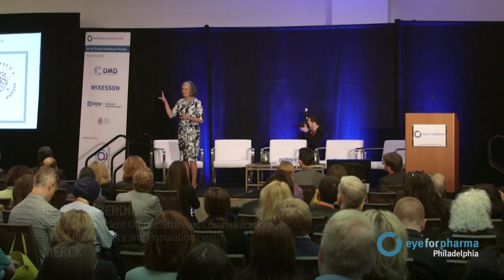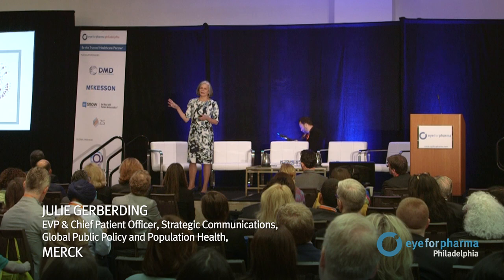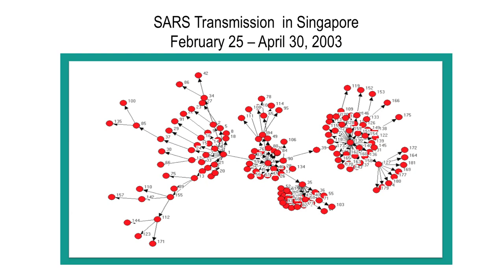Act like SARS and go viral with patient-centricity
Julie Gerberding, EVP and Chief Patient Officer at Merck, speaking at eyeforpharma Philadelphia on how in order to create change in an organization, you need to go viral.

eyeforpharma’s youtube channel now broadcasts the best presentations, chats and interviews from our conferences.

eyeforpharma’s mission is to make the pharmaceutical industry more open and valued. Our conferences are where leading minds gather to discuss and share strategies that drive value for patients and shine a light on pharma excellence. Look for talks on patient-centricity, multi-channel marketing, value-added services, real-world data and sales force effectiveness.